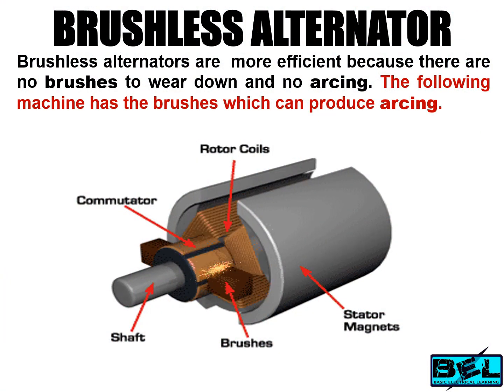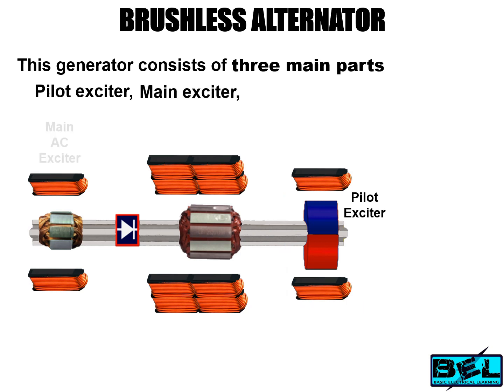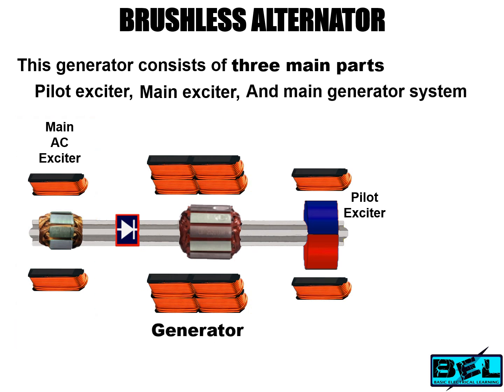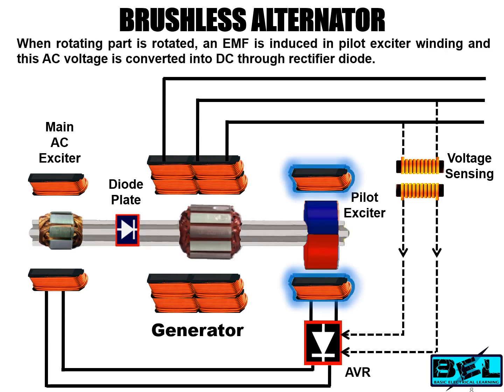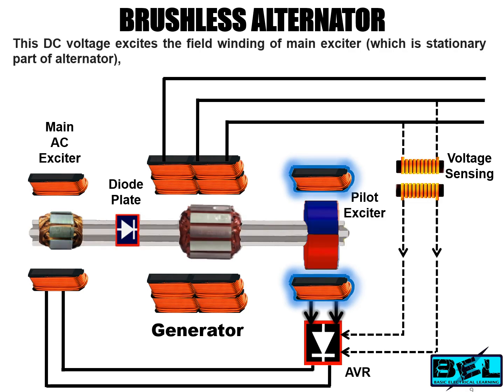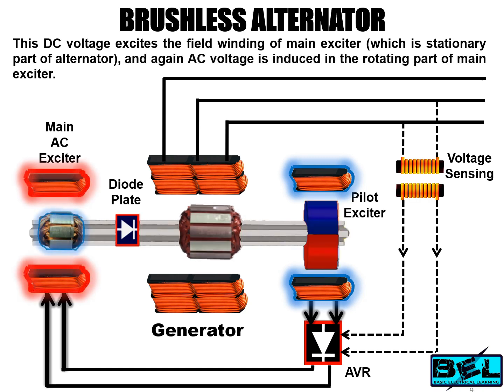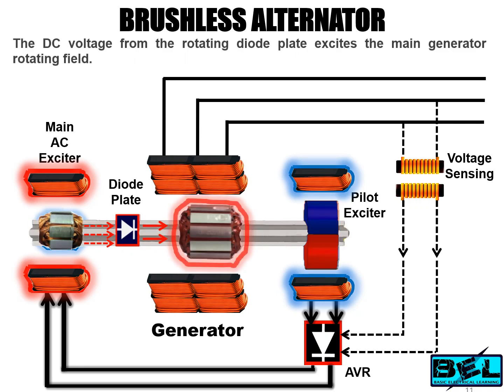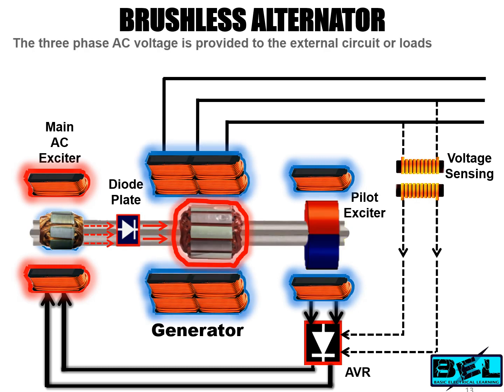Brushless alternator working at Basic Electrical Learning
In this video, we will learn about how does the brushless alternator work with circuit diagram and animation.